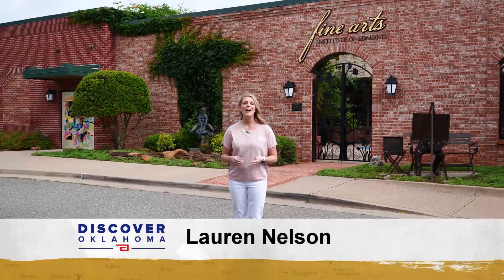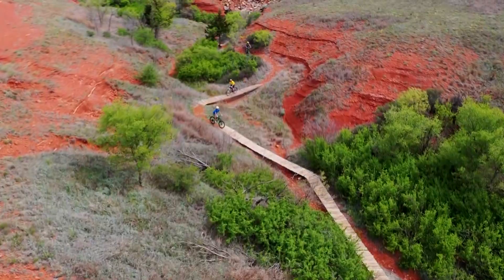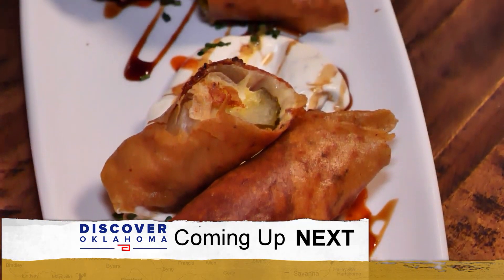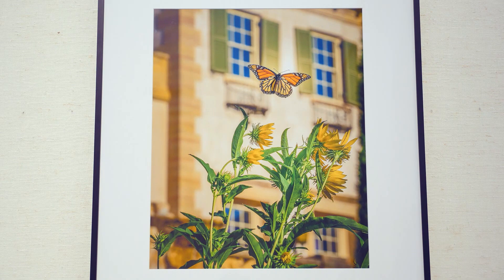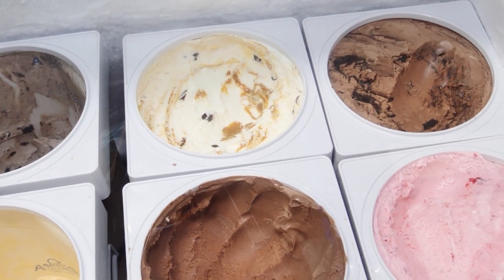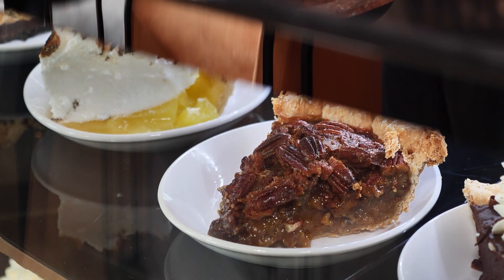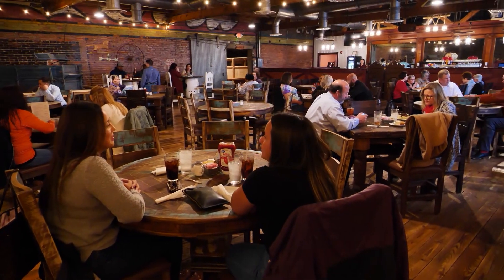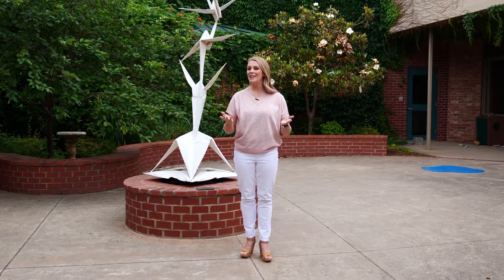| Discover Oklahoma Episode 1249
Check out the home to Oklahoma’s oldest and largest fishing tournament at Canton Lake called Walleye Rodeo; discover why the Lake Elk City Bike Trails have become enormously popular; while the Gilcrease Museum in Tulsa houses some world renowned artists, you can now see the works from fellow Oklahomans in a new exhibit called “Assignment Tulsa.” At Sugar Llamas in Tulsa, indulge in not only their delicious coffee, but their creamy ice cream and hot mini donuts; the Railyard Pie Company in Edmond is for anyone who realizes no matter the time of day, there is always room for delicious pie and it is there you can find 12 different flavors of sweet pies from which to choose; and once you’ve eaten there, you will recognize why The Cherokee Rand Land and Cattle Company in Enid is fast becoming a popular dining destination!